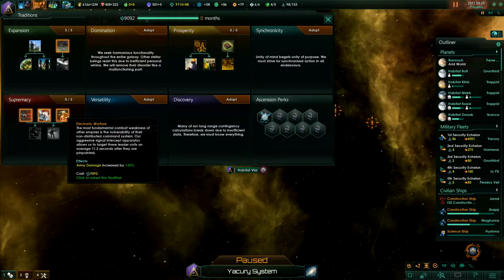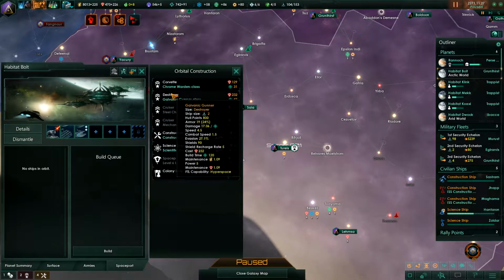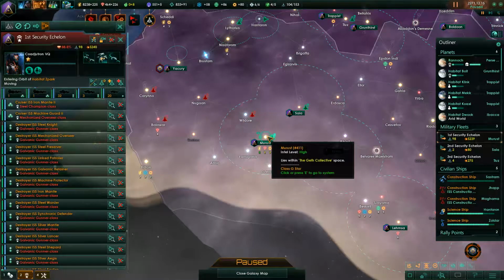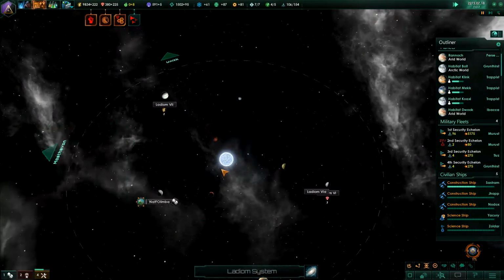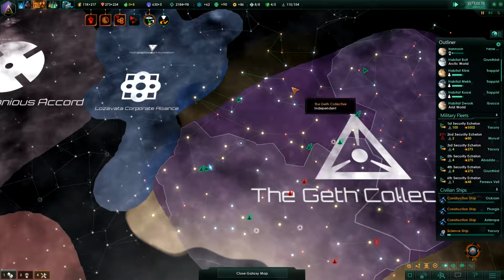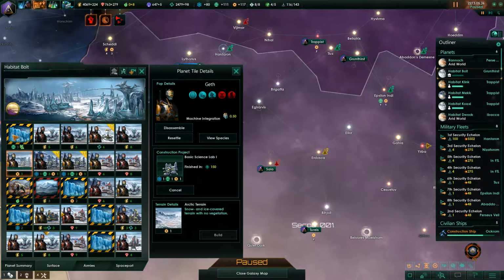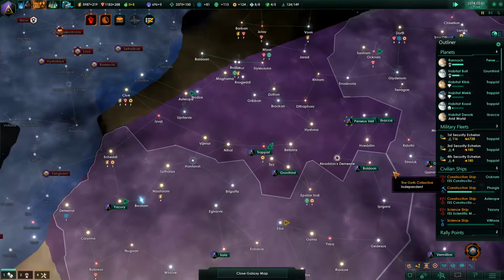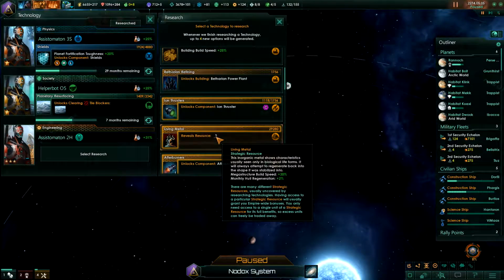Stellaris: Synthetic Dawn Geth Let's Play #8 (Cleanup)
for the outro!